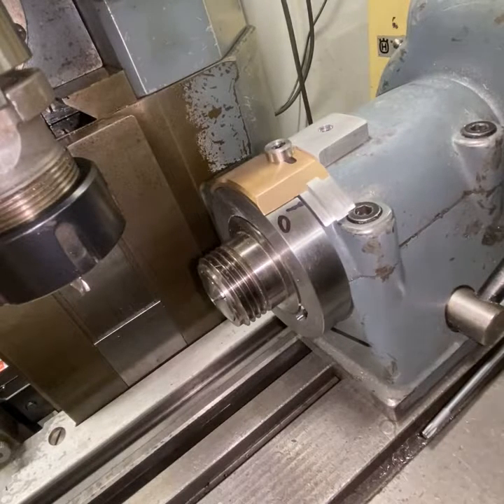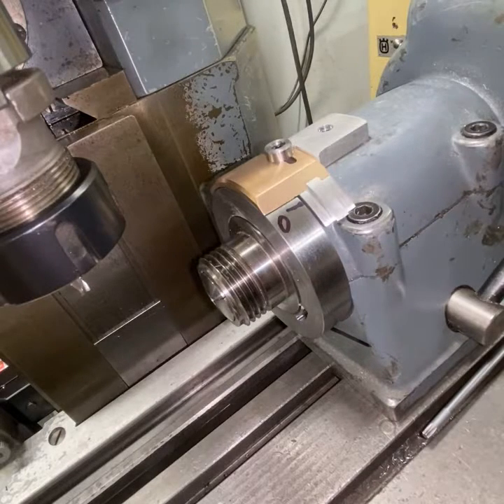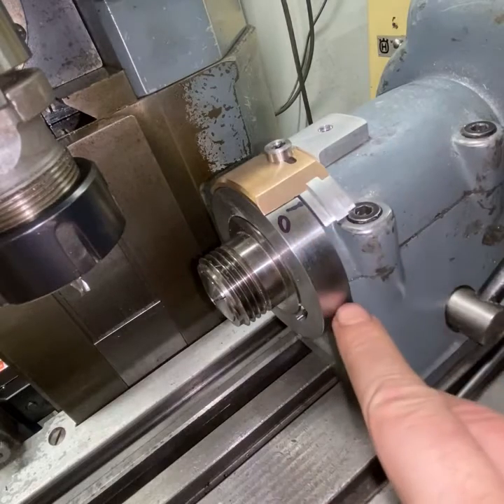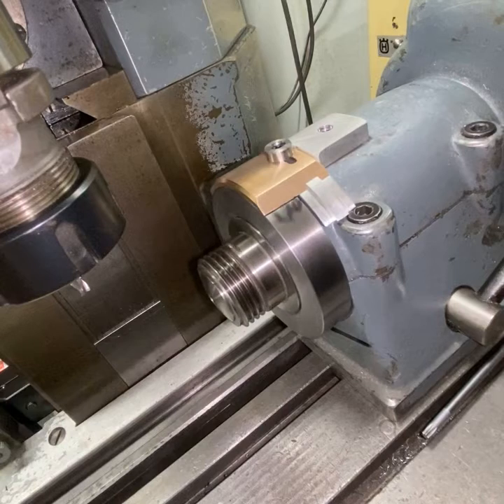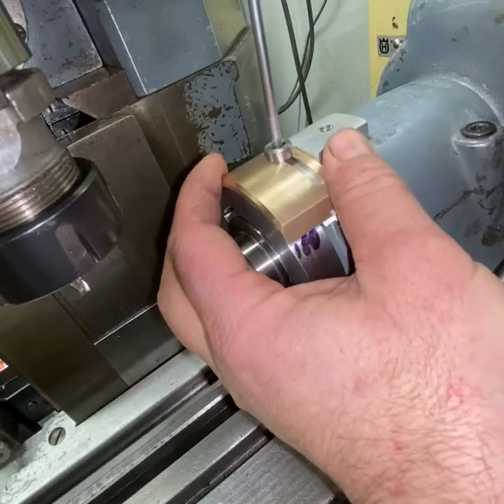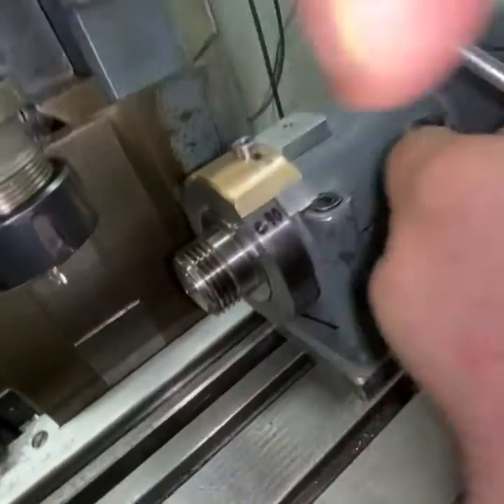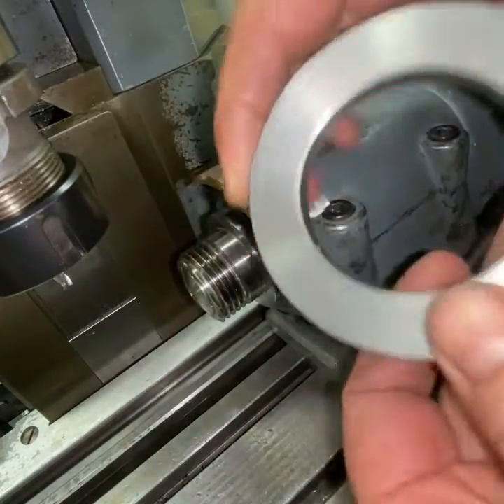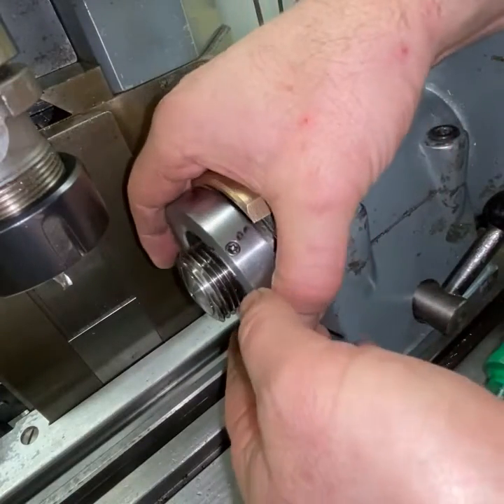Upgrade of Aciera F3 dividinghead with protractor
By adding this protractor I can both see What degrees I am on and I can work faster as I don’t have to switch view and look at the back of the dividinghead.
Most machining was done manually, but the roundmilling of the housing was done in an old CNC a Värnamo/Avis TNC155
All other machining is manually and I used Schaublin 13, aciera VA22, Storebro GK185 and Schaublin 102.
Roundtable is a Fehlman.
Engraving will be laser engraved.